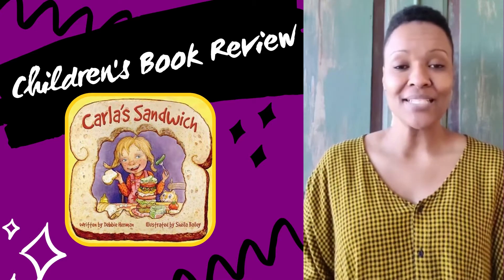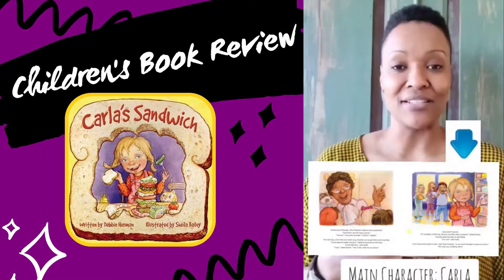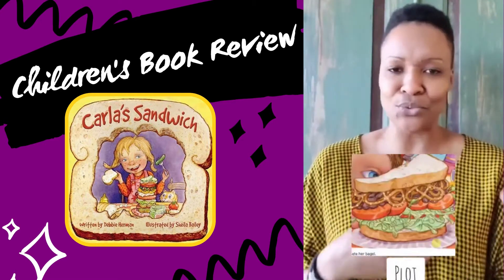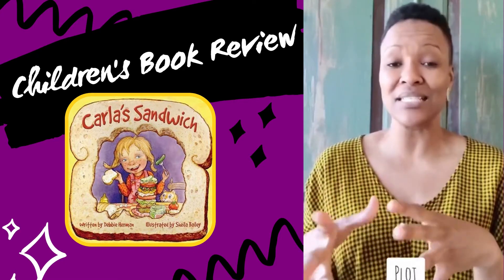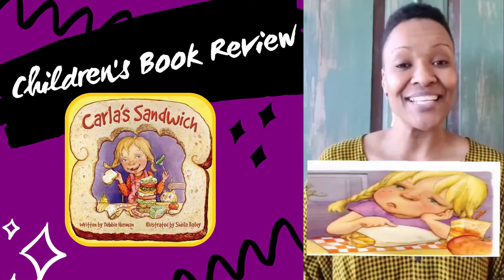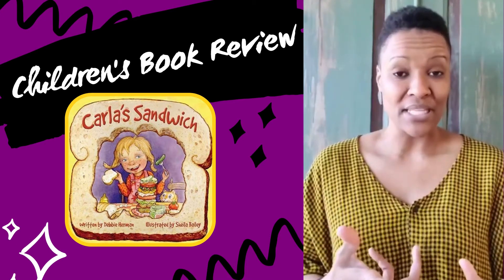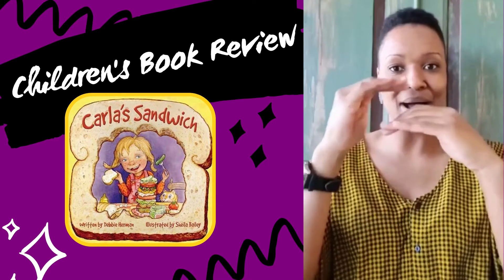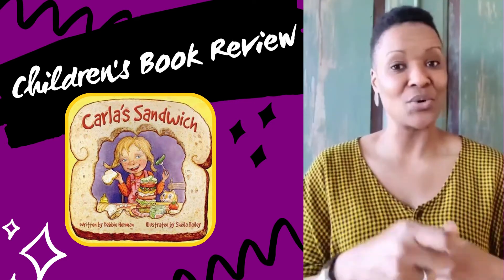Carla's Sandwich | Children's Book Review | Kids Book Read Aloud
Carla's Sandwich is written by Debbie Herman, illustrated by Sheila Bailey and read by Thembi Palmer.